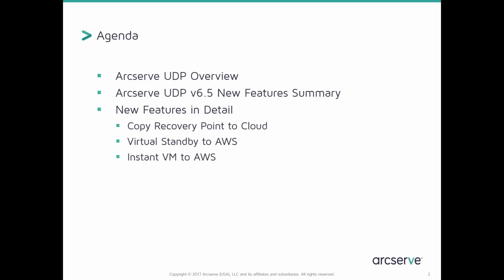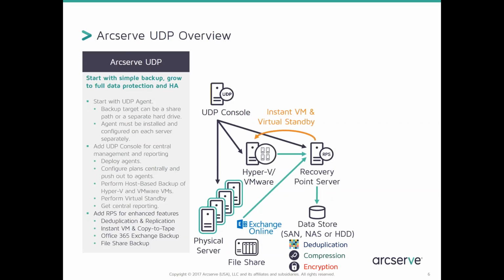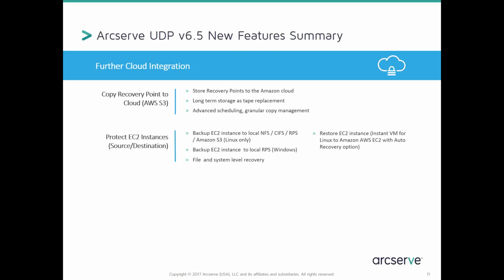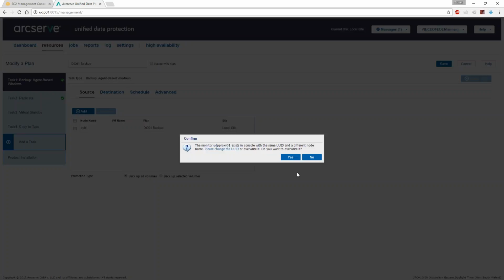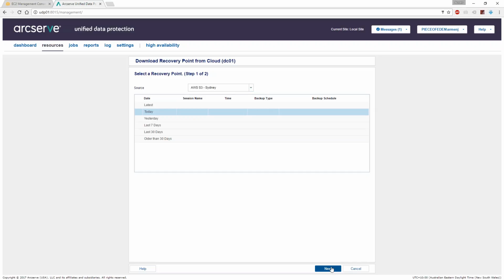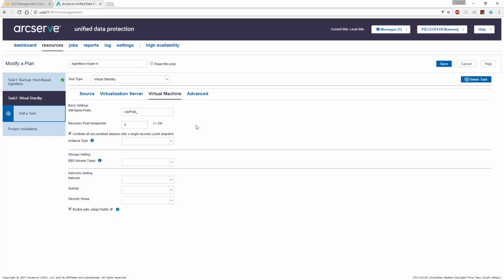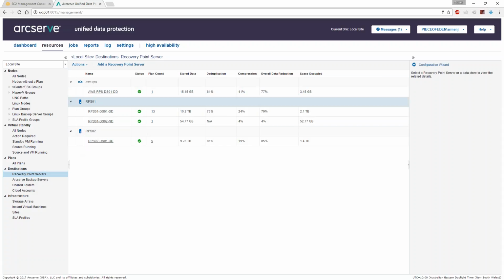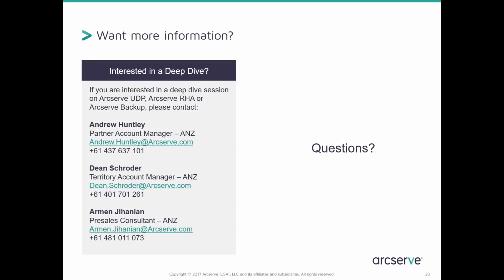Break Down Cloud Barriers: Arcserve UDP v6.5 New Features Webinar Series 2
Our all-in-one solution now brings expanded virtual and on-premise support, further public cloud integration, and advanced DR orchestration and reporting. IT professionals can now replicate recovery points to an RPS in AWS Cloud, launch an EC2 instance directly from the recovery point, leverage virtual standby for Windows to AWS EC2, restore an EC2 instance (instant virtual machine for Linux) to AWS EC2, and copy full recovery points to AWS S3 at an optimized cost. In this webinar we will explore in details on the following new features:
• Copy Recovery Point to Cloud
• Virtual Standby to AWS
• Instant VM to AWS